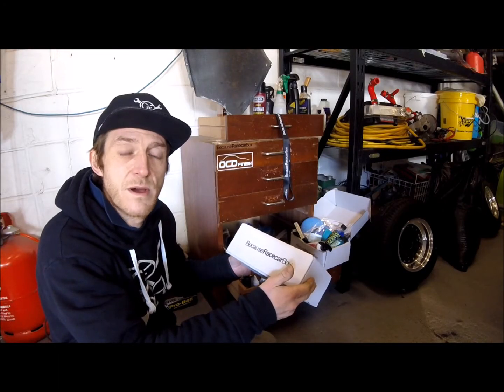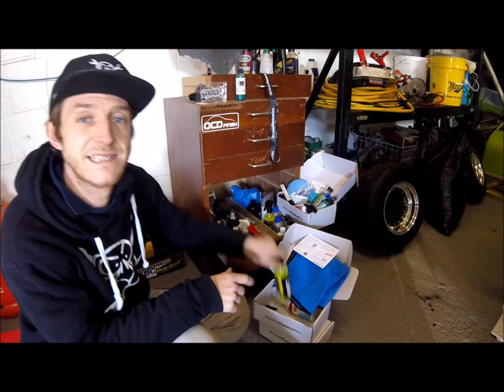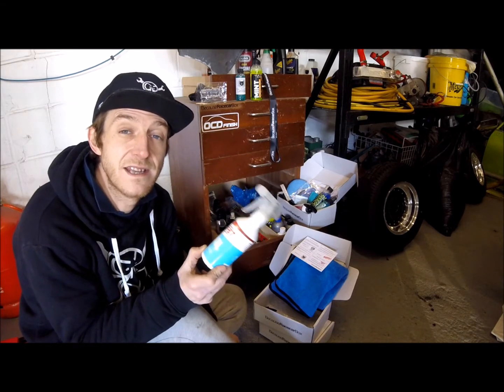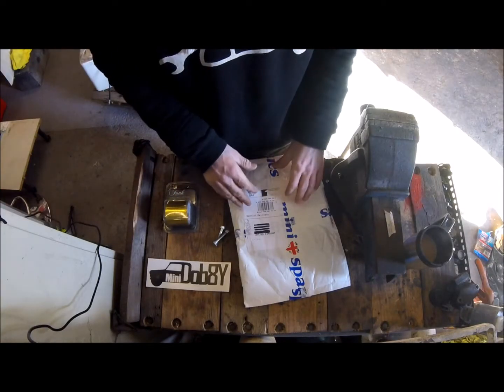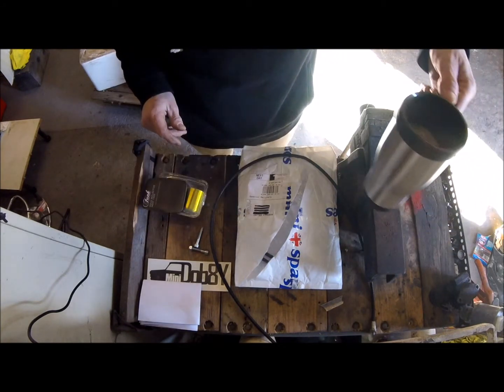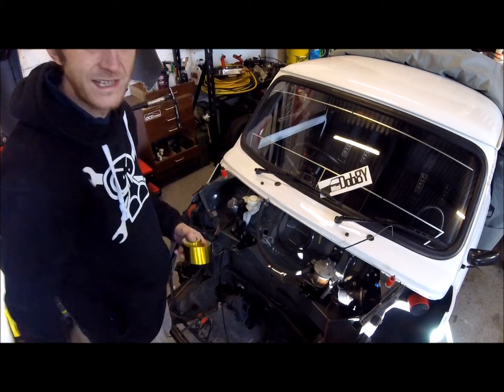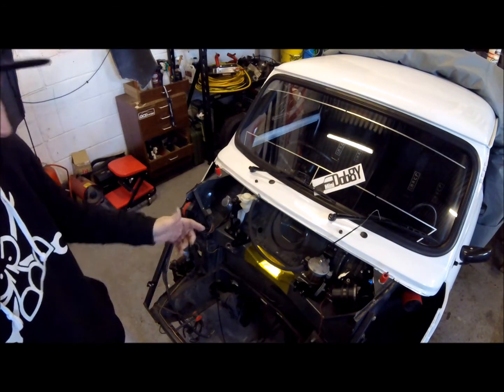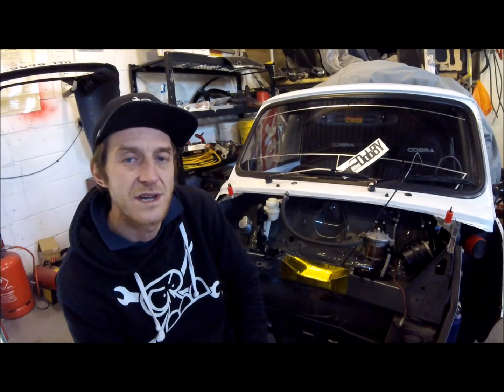Mini Diaries Episode Nine - Winner, Gold Tape & Giveaway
Mini Diaries! Me, parcels and the Mini in episode nine.

Mini Diaries is a weekly update and walkthrough of my activities on and around classic minis. Episode nine announces the winner of my first giveaway, I install some gold and relase my new giveaway.

Go comment on this video for your chance to win!

Check out:

for more info on the monthly subscription box

for sweet gold reflective heat tape

for all classic mini parts and info

Follow more of my journey on instagram & facebook @minidob8y